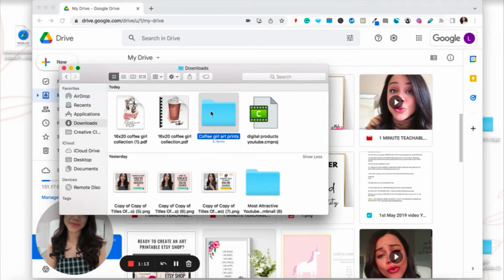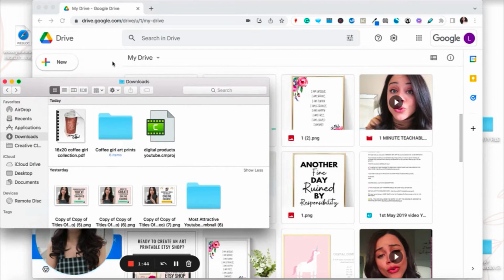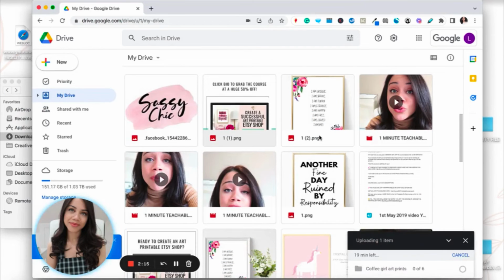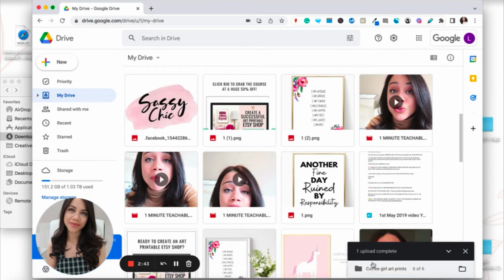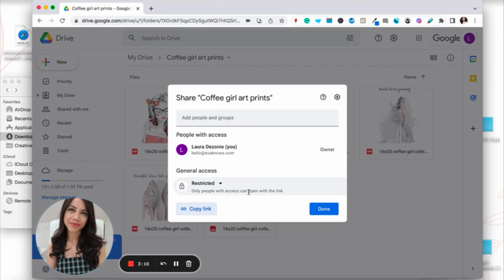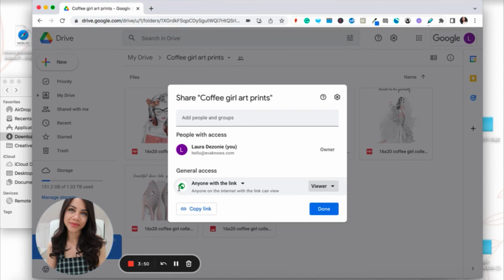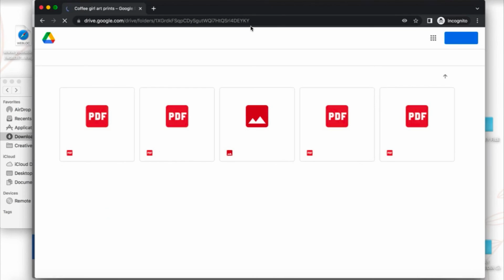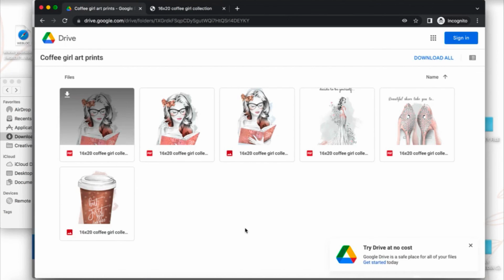How To Upload Multiple Files To Your Etsy Listings | Art Printables On Etsy Beginners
HOW TO UPLOAD MULTIPLE FILES TO YOUR ETSY LISTING || ART PRINTABLES ON ETSY BEGINNERS!

P.S...

Here's a few resources i've created to help support you with your digital business!

🎨 (MY FREE CHEATSHEET FOR DIGITAL PRODUCT SELLERS!)

DOWNLOAD THE 16 POPULAR DIGITAL PRODUCT NICHES THAT ARE SELLING LIKE HOT-CAKES... RIGHT NOW!

This is honestly everything I used to build my printables business from complete scratch - every single step I took, broken down so it's not overwhelming. If you've been wanting to start but don't know where to begin (or you've tried before and got stuck), this is what helped me actually finish my business and make it work. Only £15 because it's in beta. 😄

I created this after realizing I kept sabotaging myself with the same blocks over and over. It helps you figure out which one is quietly holding you back - because once you know, it gets easier to work through.

💛 MY ULTIMATE PRINTABLES TO PROFITS BLUEPRINT - WAITLIST (opens Jan 6th)

Building a digital product business alone is really lonely. You're stuck wondering if you're doing it right, if your products are good enough, what to do next.

This membership is the support, guidance, and accountability I wish I'd had when I started. A calm space where you're not figuring it all out alone anymore.

Waitlist opens Jan 6th with special bonuses for early members.

👩‍💼 WHAT MEMBERS SAY ABOUT THE EVAKNOWS OFFICE...

"It is a kind and supportive place where I can reorganize myself, build my ideas, and work towards my goals amongst like-minded people!"

"Our mentor Evaknows, offers a wealth of information, support, and motivation. I find the Evaknows Office truly invaluable. Without her, I would not have gotten this far!"

💛  P.S WANT TO SEE THE BEHIND-THE-SCENES REALITY?

Come hang out on Instagram for cozy updates, real biz moments, and gentle motivation →

(If you’re curious what business looks like without the filters — this is where I share it.)

VIDEO DESCRIPTION:

Want to learn how to upload multiple art printable files to ONE Etsy listing?

Then this quick and simple tutorial is perfect for you.

In this video, I show you how to easily upload multiple (or large) files to your Etsy listing, using Google Drive to give you a broader ability to include more files.

Perfect for digital download bundles, sets, and a larger range of art printable sizes in one file.

If you click and purchase from these links I will make a commission or percentage of the sale at no additional cost to you. It's just an awesome way to let me know that you guys are interested in the products I recommend and a little opportunity for you to support me and my channel for free if you'd like! :)